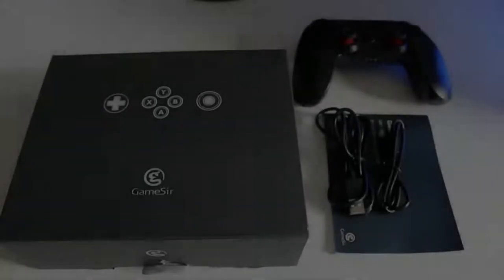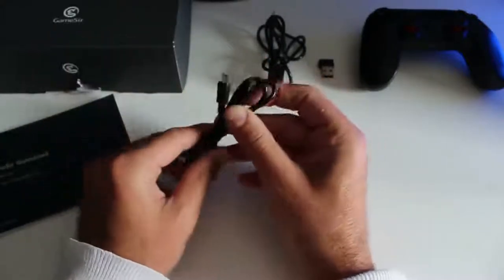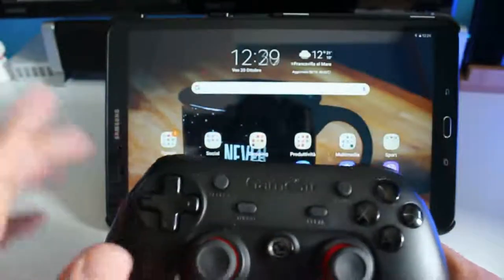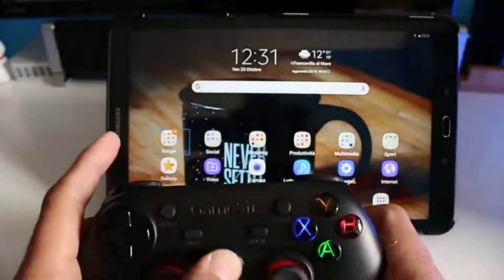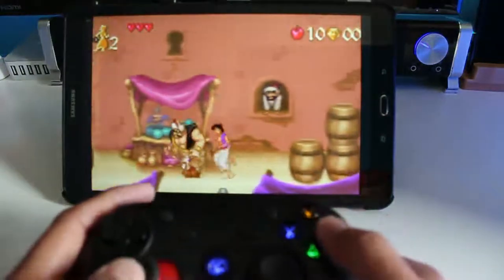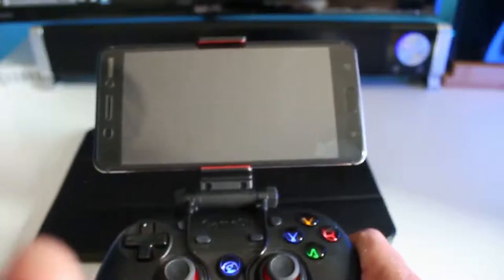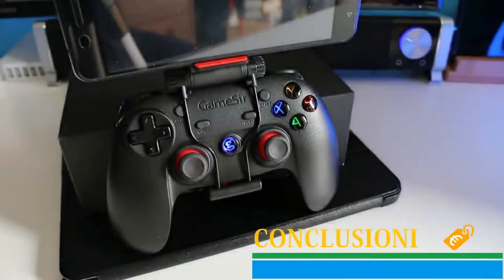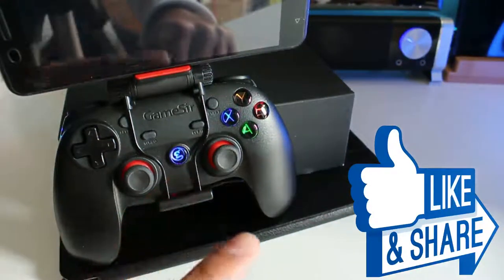GameSir Gamepad G3s Recensione By PHONE FIXER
Non sono un Gamer, ma questa gamepad è veramente spettacolare!
Consigliatissimo!!!